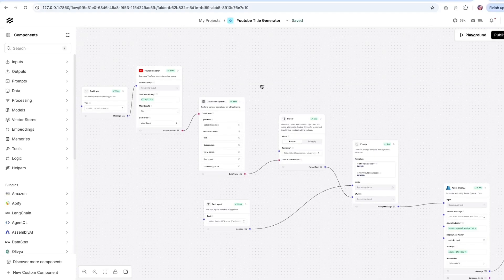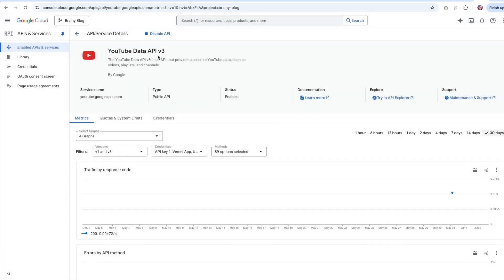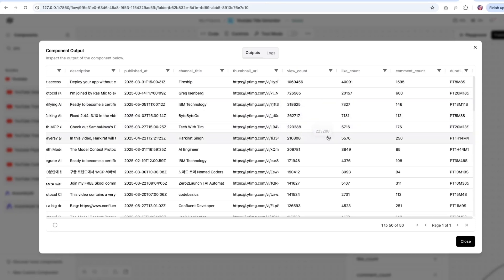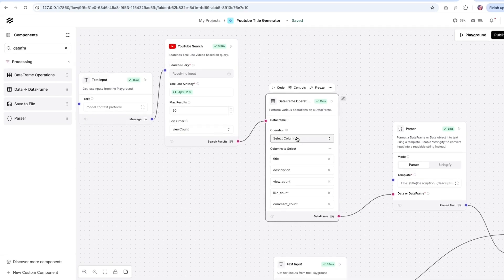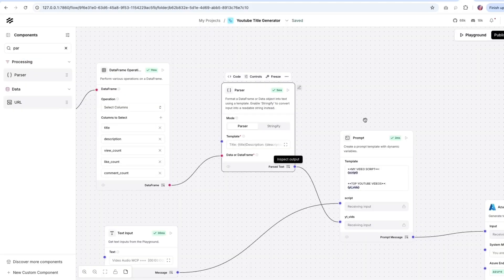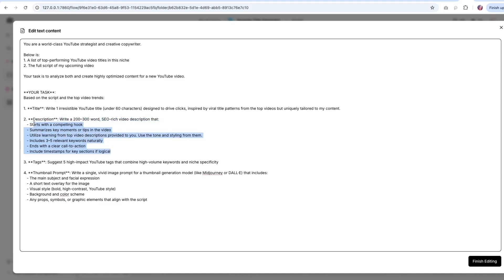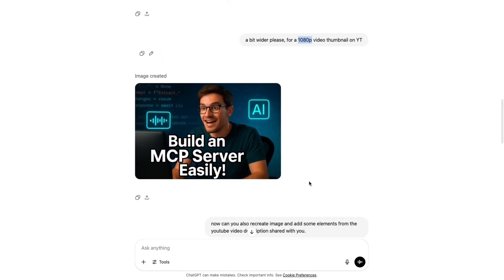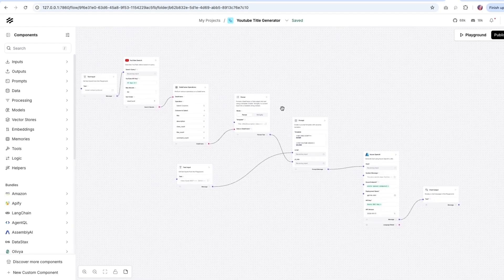🔥 Use Langflow to Generate YouTube Titles, Descriptions, Tags & Thumbnails with LLMs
Want to make your YouTube videos stand out? Langflow can help you generate irresistible titles, SEO-optimized descriptions, killer tags—and even thumbnail prompts—using LLMs like GPT and image models like DALL·E and Stability.

In this demo, we’ll show how to:
🔹 Use the YouTube Search API with Langflow
📊 Extract video metadata into a structured format
🛠️ Format search results and script data into LLM-ready prompts
🎨 Generate title, description, tags & thumbnail prompts
🤖 Run as a flow or wrap it into an agent with Tool Mode

💡 Whether you’re a content creator, marketer, or building your own media assistant, this video shows how Langflow simplifies AI automation—fast.